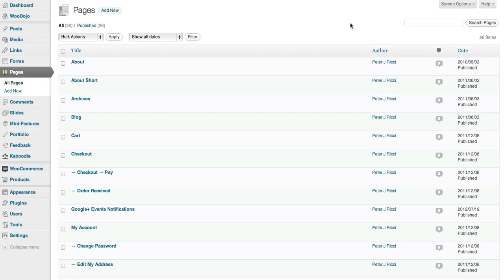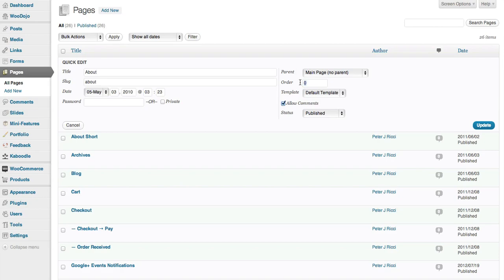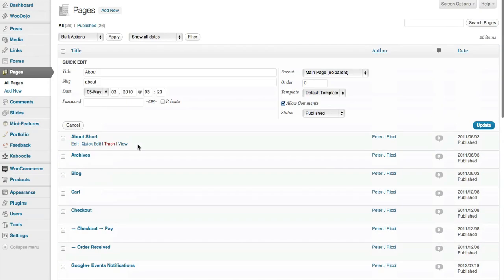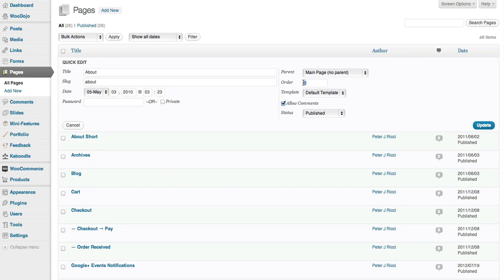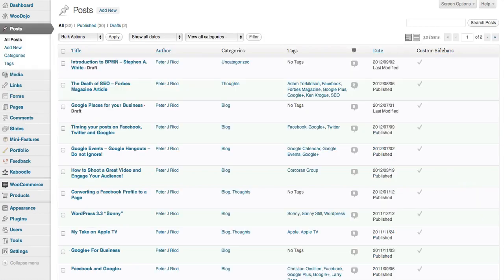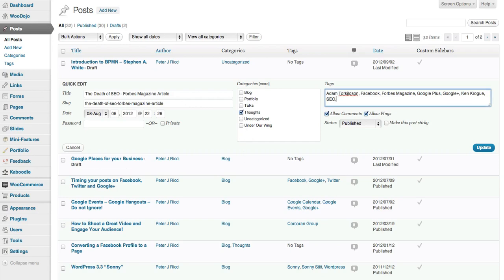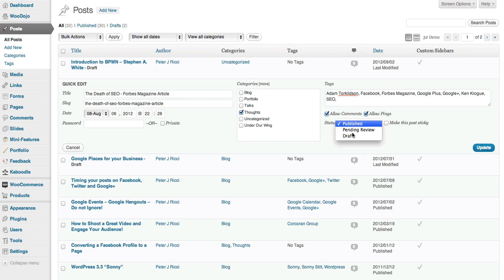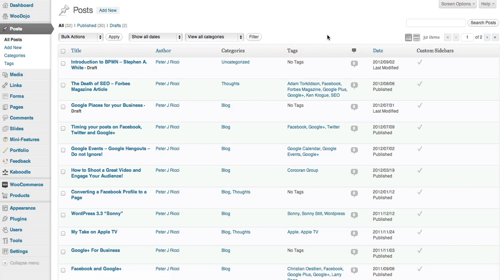Quick edit feature WordPress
Making use of the quick edit feature in WordPress